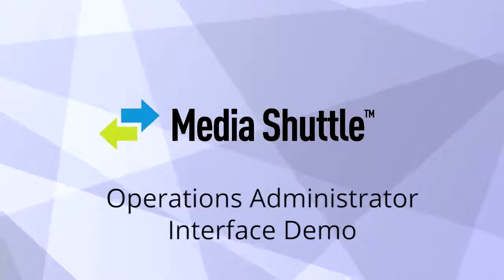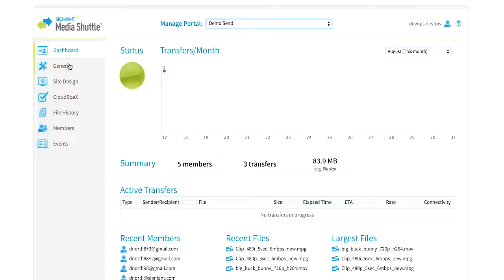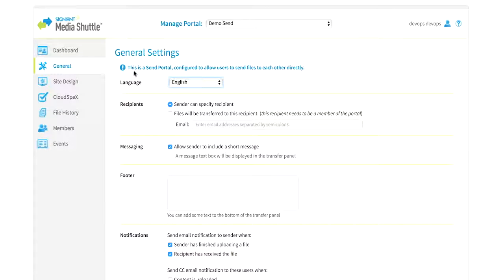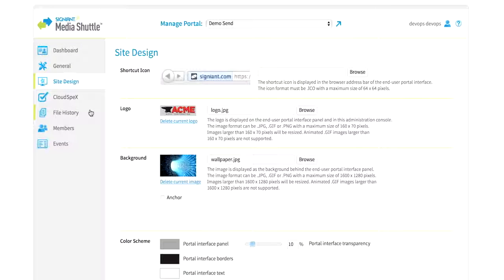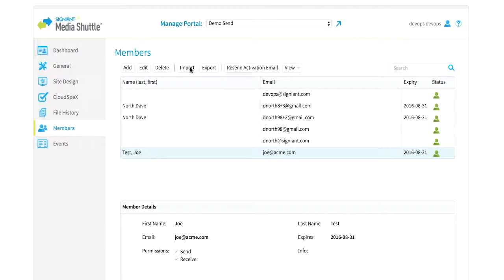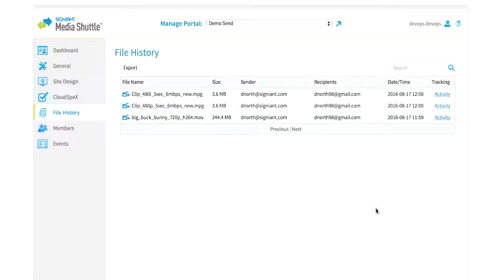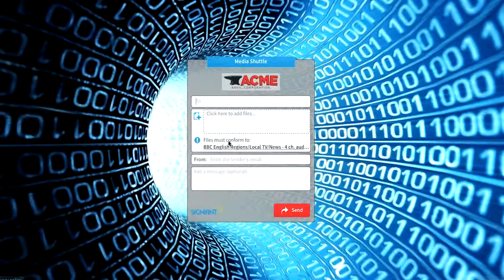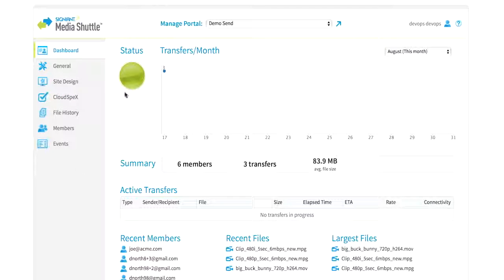Media Shuttle Ops Admin Demo